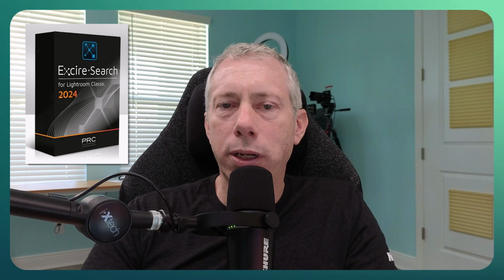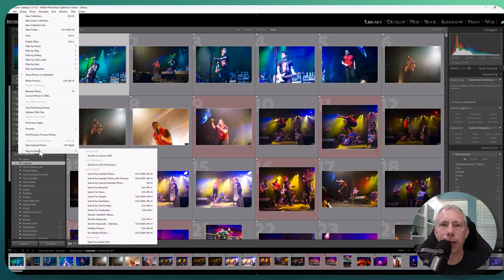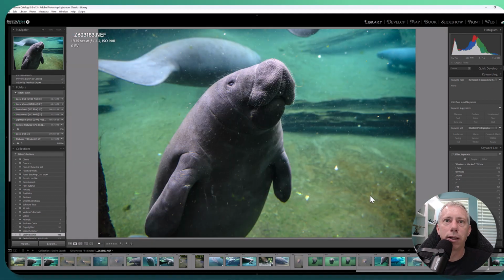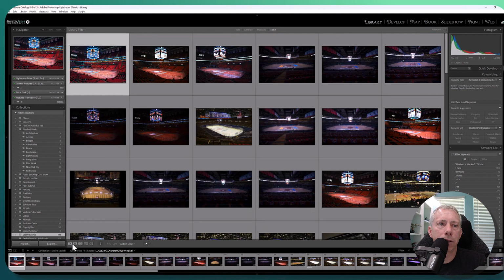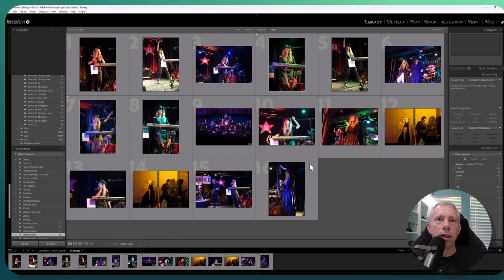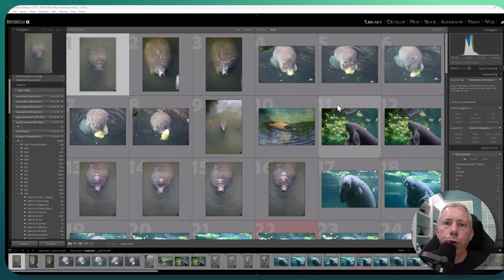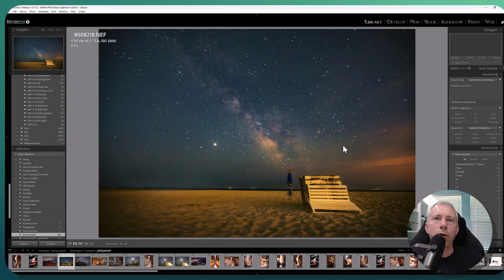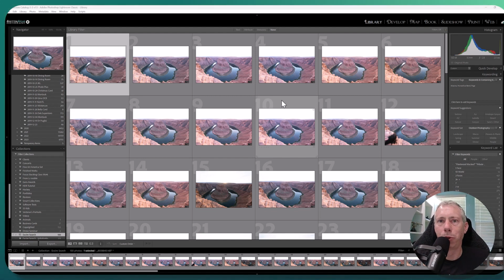Excire Search 2024: Unveiling the Revolutionary Search Tool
Looking for a faster and more efficient way to search for your photos in Adobe Lightroom? Look no further than Excire Search 2024! In this demo and review, we'll show you how this Lightroom Classic plug-in can save you time and improve your workflow. Say goodbye to endless scrolling and searching for specific images.